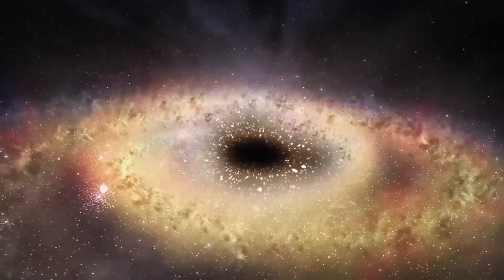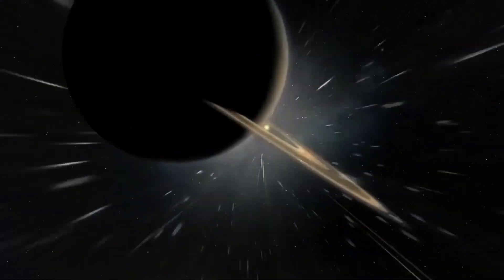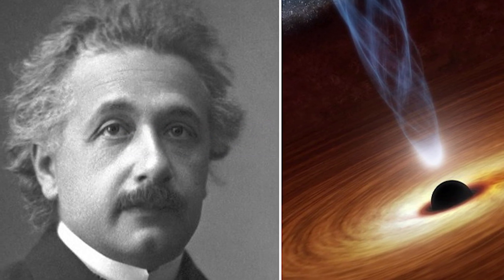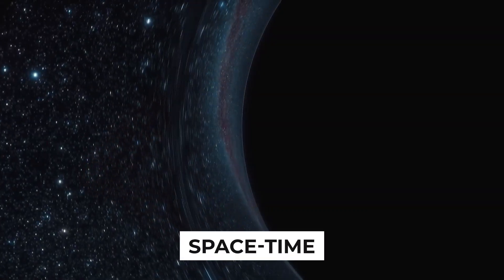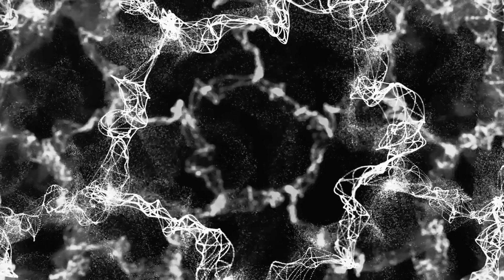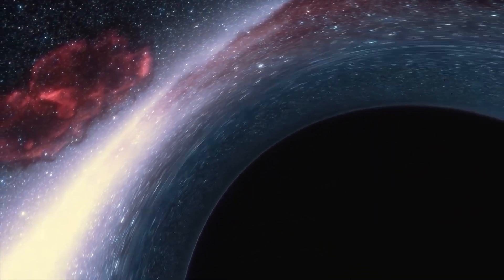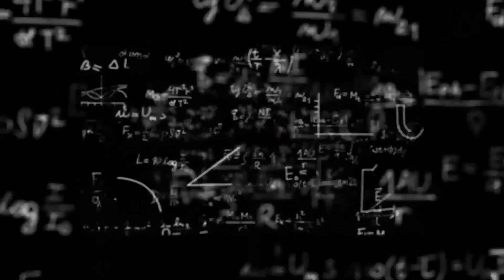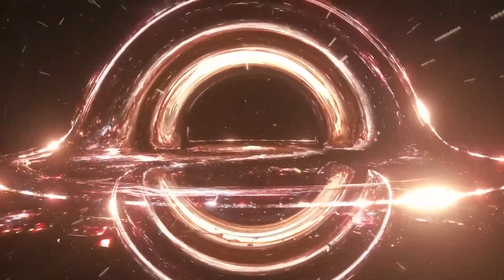Scientists FINALLY Found What's Inside a Black Hole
There are millions of planets and stars in the cosmos, and just as many theories and mysteries. The scientific community might be aware of most space events. Something so interesting, yet invisible, unknown by man, and undetectable by science, such as a black hole also called a singularity; stays puzzling and inexplicable to all who strive to fathom it. To this day, black holes remain one of the most impressive natural phenomena. Despite years of research, scientists still don't understand black holes. Scientists have conducted numerous investigations, like Albert Einstein and Stephen Hawking, to attempt to fathom these mysterious cosmic beings. In the late 1700s, researchers began to speculate on what might occur if an item had a gravitational pole so powerful that neither light could enter. In this video, we will be talking about what’s inside a black hole.

The Collapse of Massive Stars
There is matter in black holes, but it is compressed so densely that the force of gravity is greater than any other factor. A bowling ball's weight comes from the density of its material. Every more mass jammed into the same little area would provide gravity intense enough to bend light as it travelled through the region significantly. In the latter moments of their lifetimes, enormous stars crash, creating black holes and possibly other unknown sources. Subrahmanyan Chandrasekhar, a researcher at the University of Chicago and a recipient of the Nobel Prize in Physics, made a seminal contribution to the exploration of black holes when he realized that massive stars must collapse when they exhaust the gasoline for the fusion reactions that retain them hot and luminous. Black holes proliferate throughout the cosmos. Over the past few years, astronomers have been able to identify the signs of their mergers and take photos of the light from the gas whirling around them, allowing us to gain important insights into the cosmos. For instance, black holes have allowed us to put to the ultimate test Einstein's general relativity theory, which defines the interplay between mass, space, and duration. The scientific community is confident they can shed much more light on these and other fundamental tenets of the cosmos. More locally, our own Milky Way galaxy's central supermassive black hole may well have contributed to the formation of the Earth.

About Space Unity X
🎥 Videos about Business Stories & Business History
🎨 Written, voiced, and produced by Space Unity X